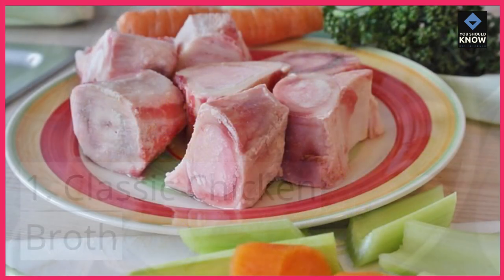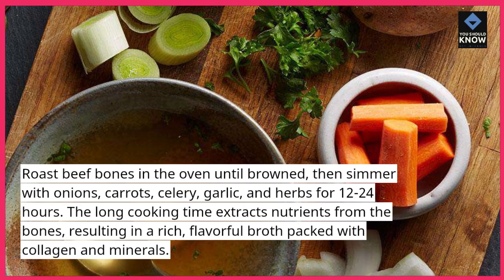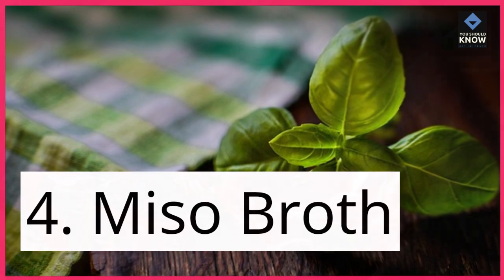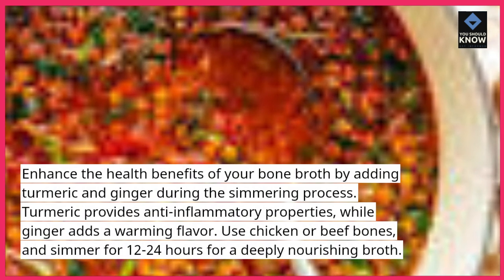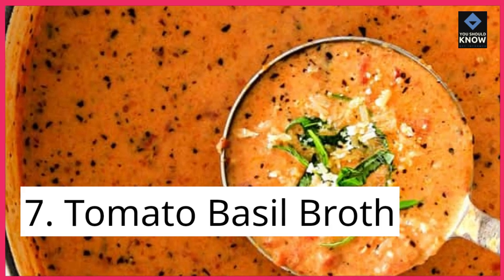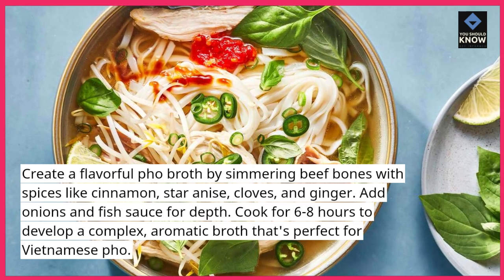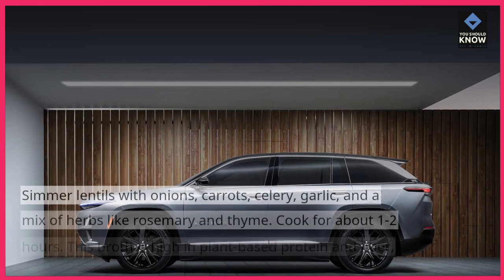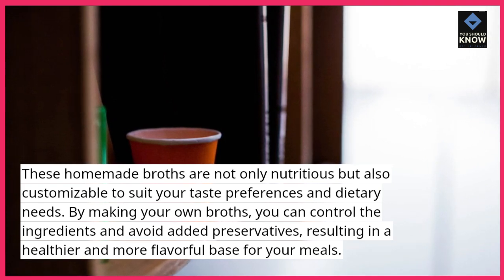Top 10 Homemade Recipes for Nutritious Broths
Warm up with the top 10 homemade recipes for nutritious broths! These hearty broths are perfect for soups and stews. Watch now for easy and healthy broth recipes that enrich your meals!